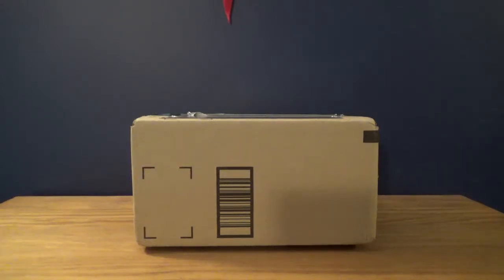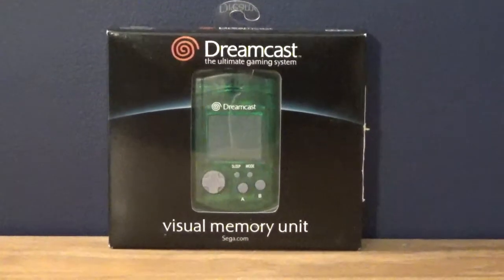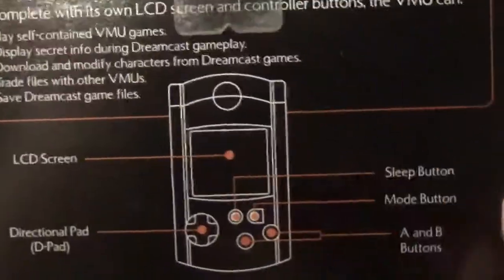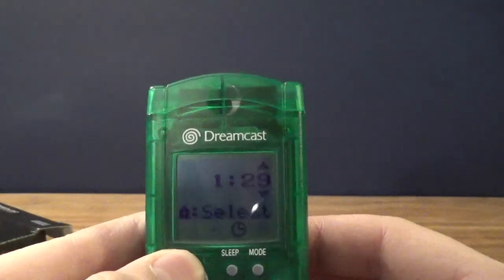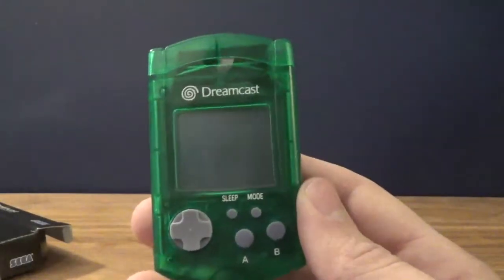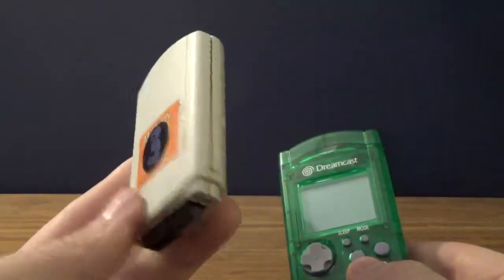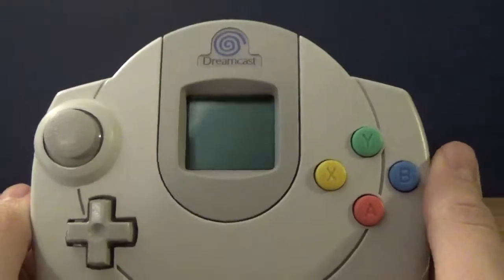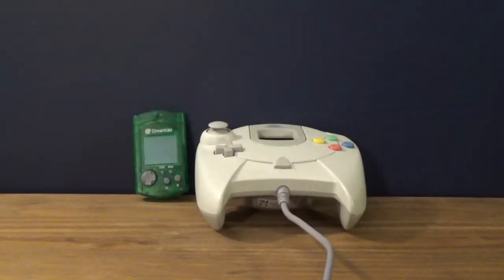Unboxing: Sega Dreamcast Visual Memory Unit (VMU)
This takes me back to my childhood gaming. Dreamcast VMU, everybody! Dreamcast and its peripherals are owned by Sega.